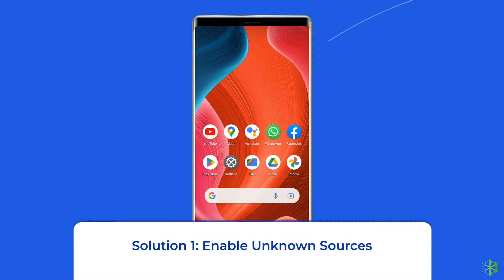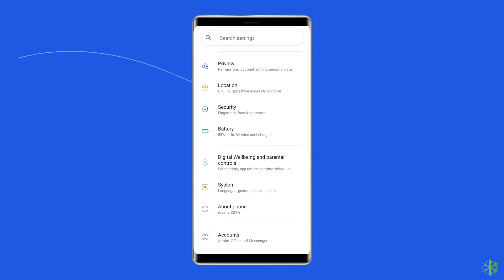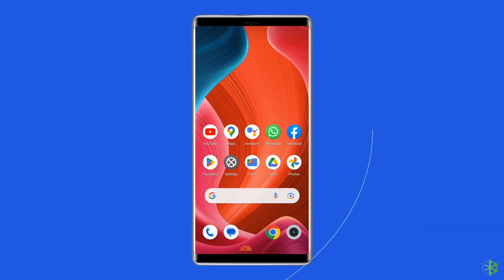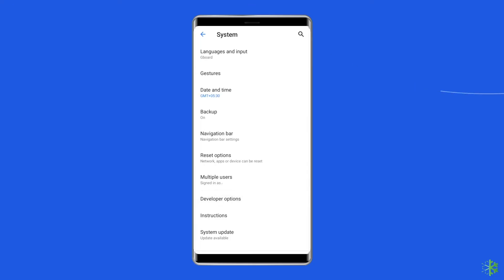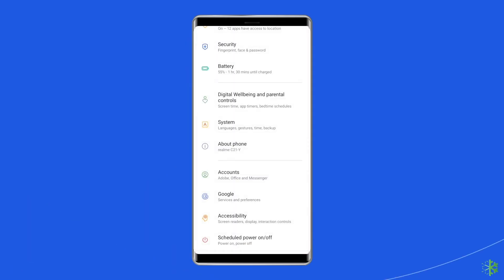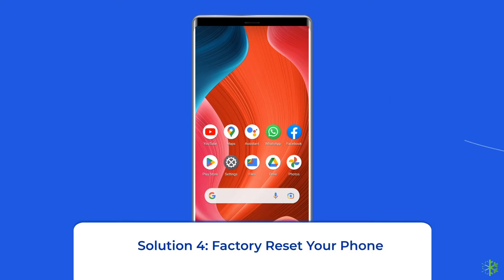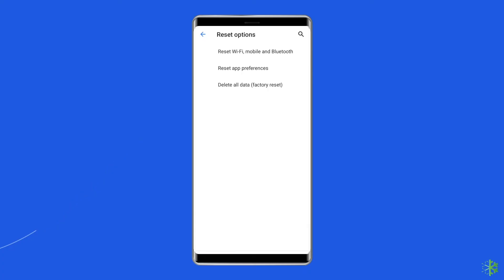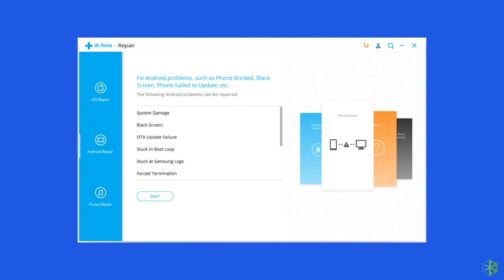Fix There Was A Problem Parsing the Package Error On Android | Working Video| Android Data Recovery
If you are stuck with a parsing error while installing an app on Android, follow the fixes shared in this video.

Key Moments in Video:

0:00 Intro
00:52 Sol 1: Enable Unknown Sources
1:31 Sol 2: Enable USB Debugging
2:12 Sol 3: Clear Google Play Store Cache
2:51 Sol 4: Factory Reset Your Phone
3:36 Sol 5: Use Android Repair Tool